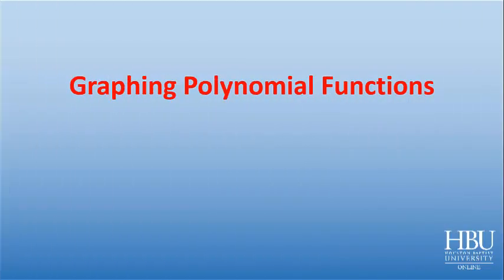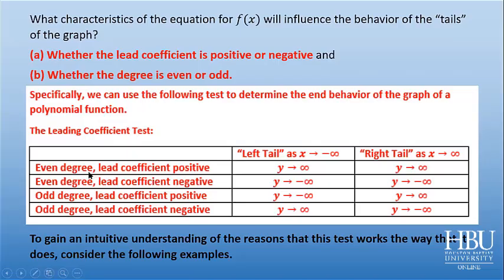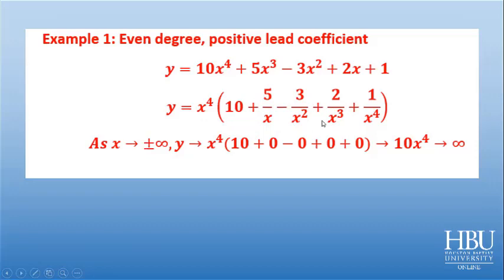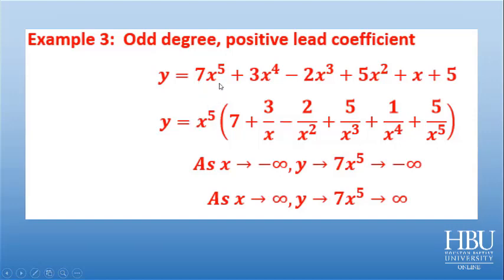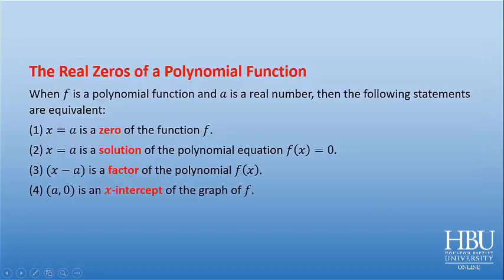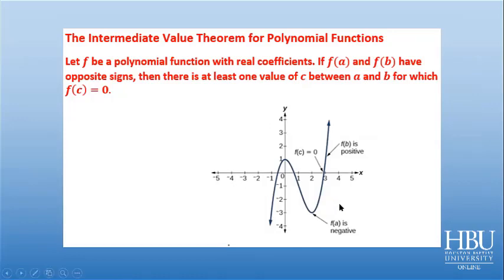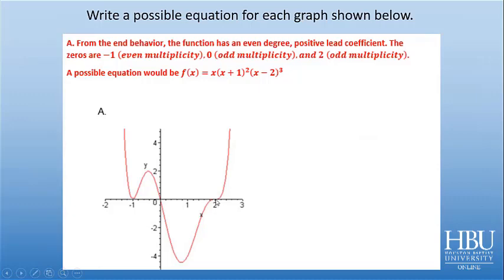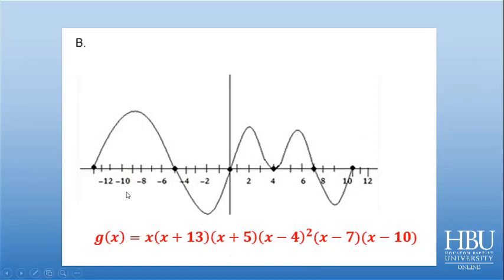MATH 1313 Module 9: Graphing Polynomial Functions